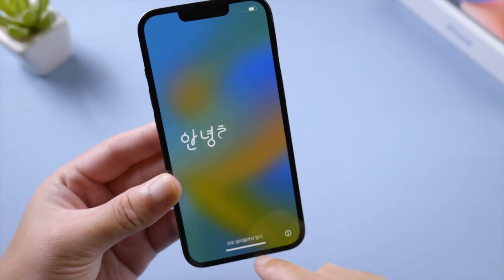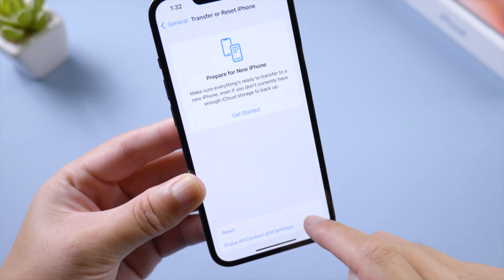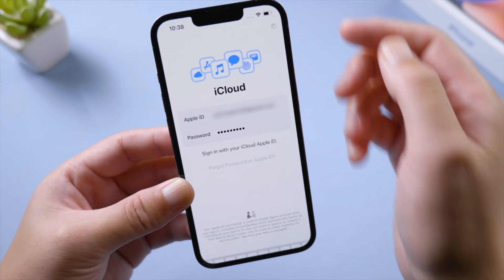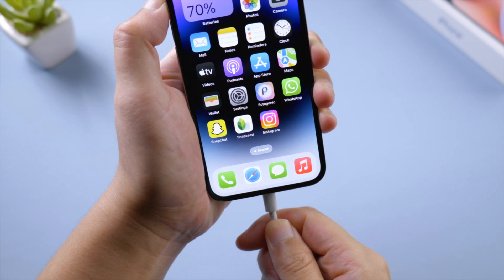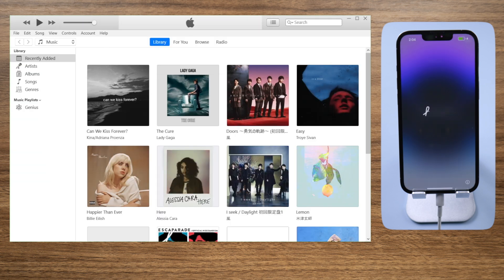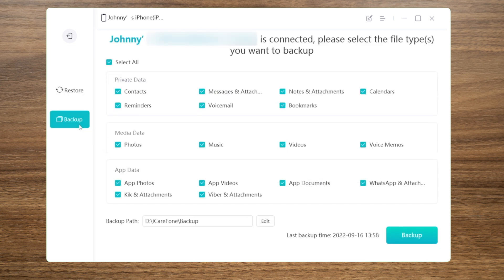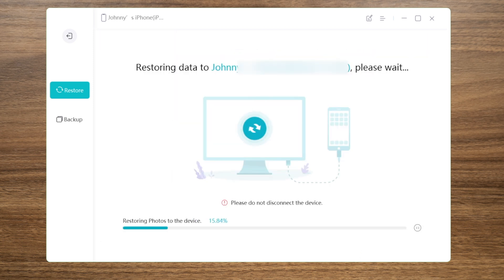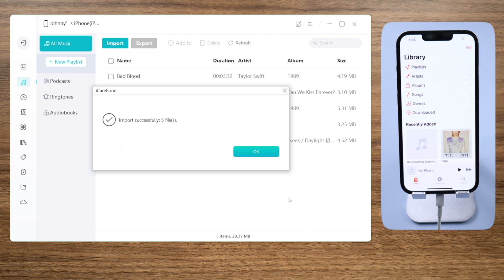How to Set Up iPhone 14 from iCloud Backup (2 Free Ways)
Want to set up your iPhone 14 from iCloud backup? Here’s how.

Chapters:
0:00 Intro & Preview
0:20 Restore from iCloud Backup Wirelessly
1:07 Restore from iCloud Backup using iTunes
1:37 Manage iPhone Data Selectively with iCareFone